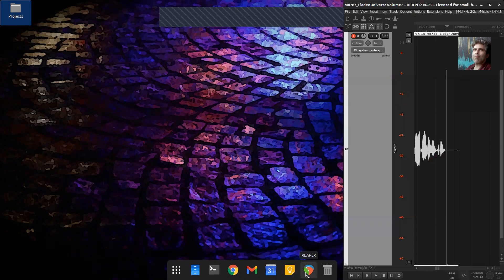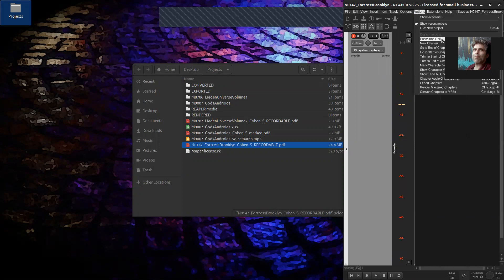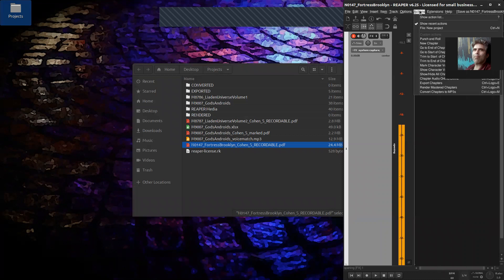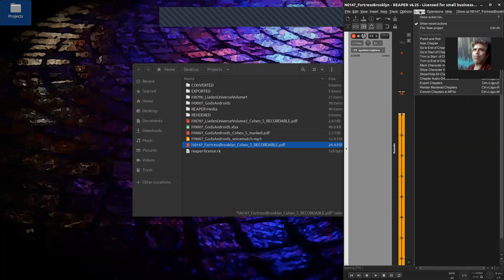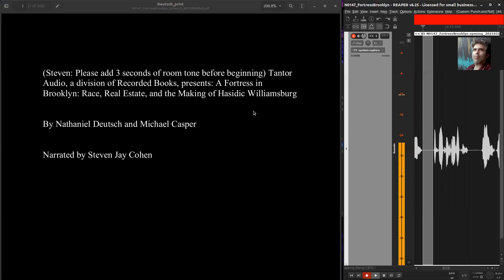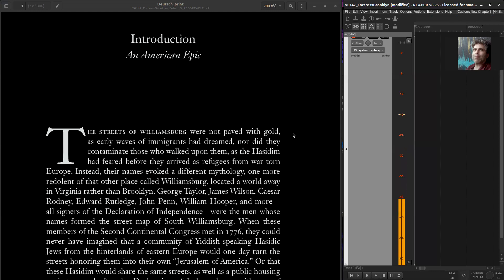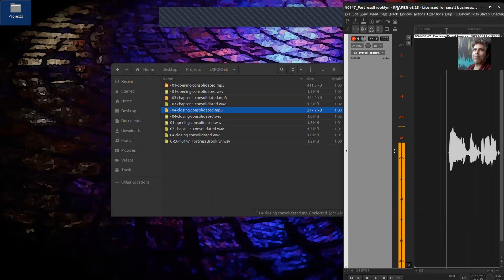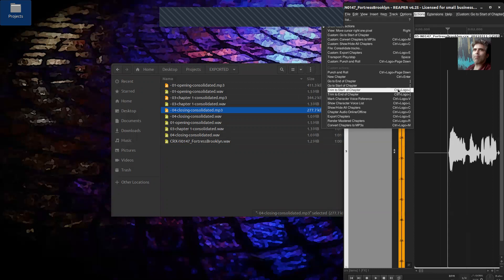My REAPER setup for Audiobooks